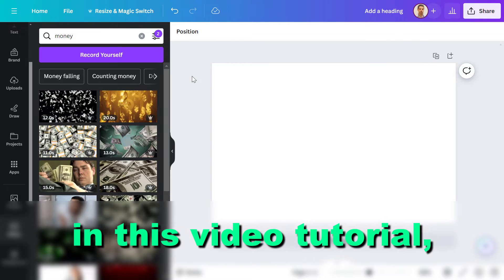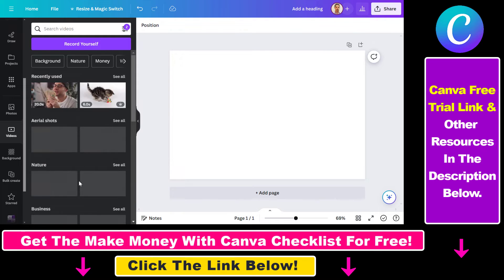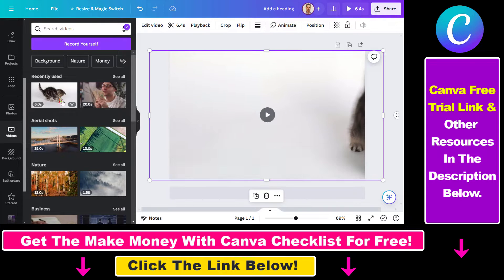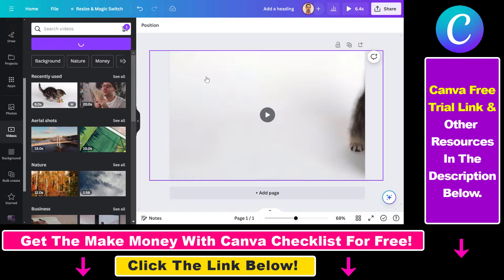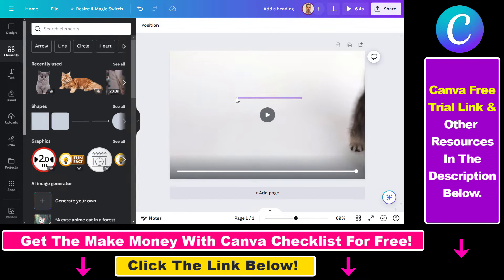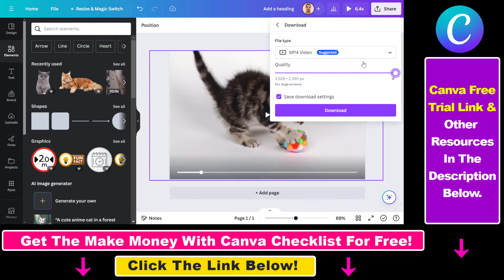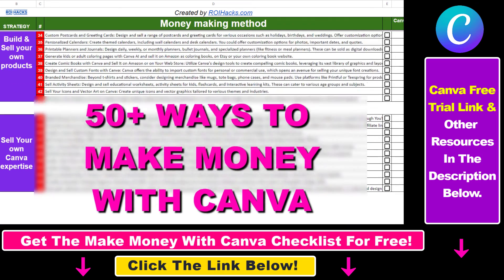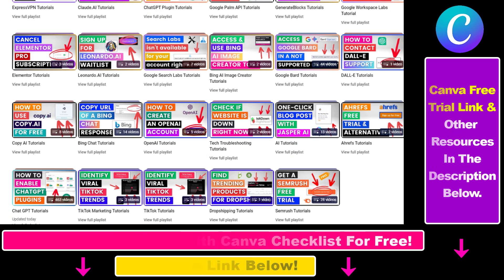How To Download Videos From Canva in MP4 File Format? [in 2025]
Learn how to download videos from Canva in MP4 file format.